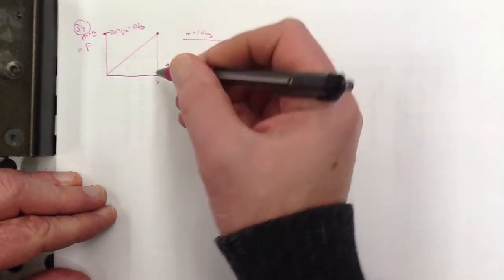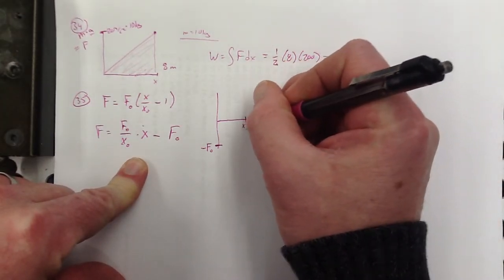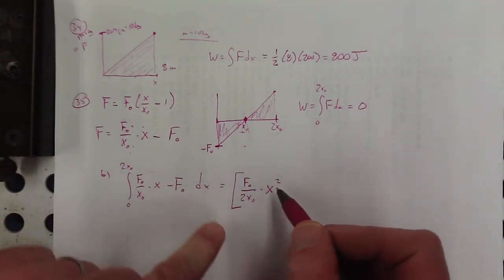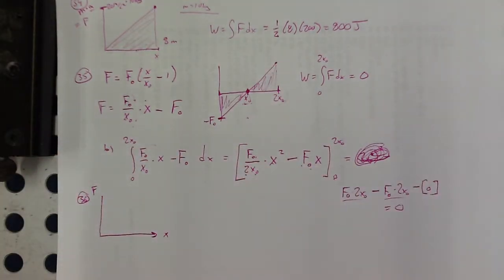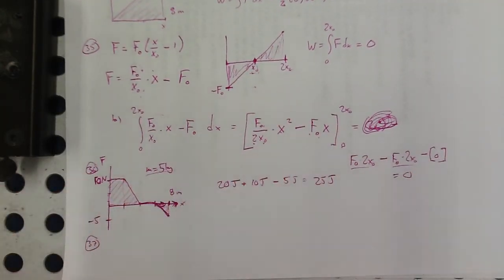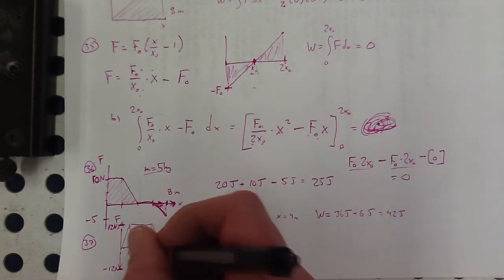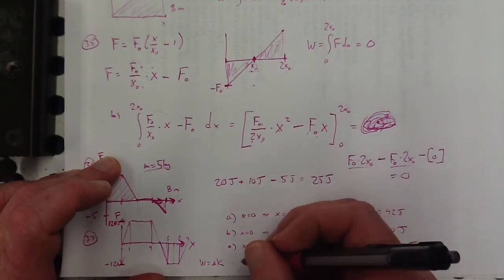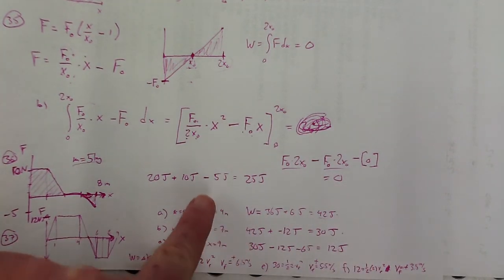Chapter 7 34-37